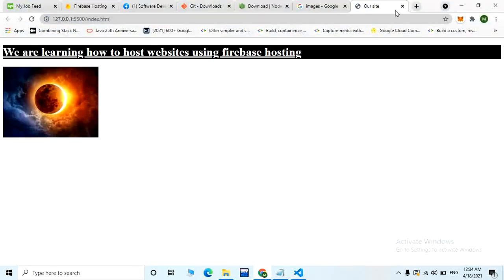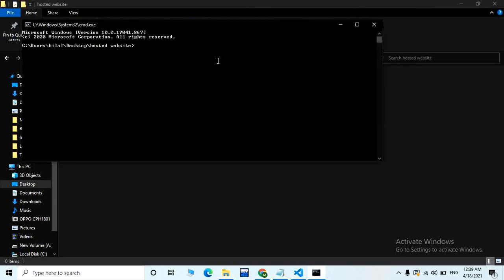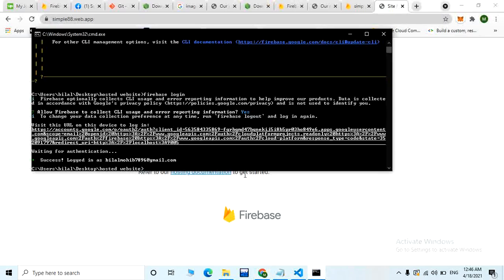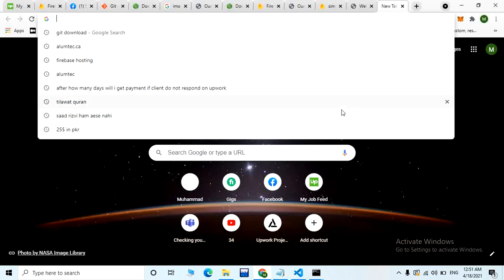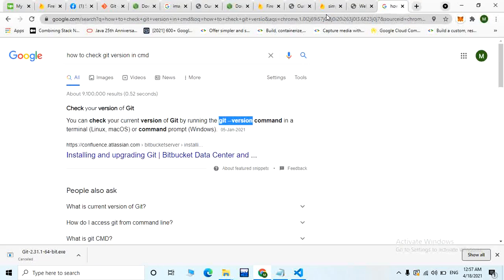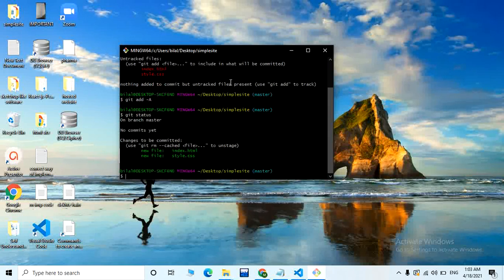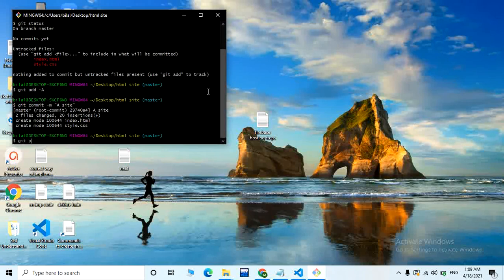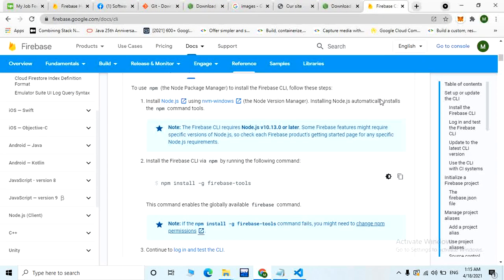How to host Your Website Using firebase hosting and github hosting for free.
In this video I will show you how you can host your own website without any servers and any hosting company you can do at your own for free also you can connect any manual domain with the free hosted site and it will be free only the price will be on domain.
This is my github profile.

For firebase hosting the steps are
INSTALATION
1) Install firebase command line tools.Open cmd anywhere and type this command.
3) Create a new folder with any name you want.
4) Open cmd in that directory
5) After opening cmd in that directory just type
firebase init
6) Then type yes
7) Choose what you want to do
8) Select hosting
9) Press space and then enter
10) Then choose yes and the other options
11) Finally the firebase initialization will be complete then close the terminal
12)Copy the files you want to host and paste in public folder
12) Open cmd in the root of directory or new folder you just created.